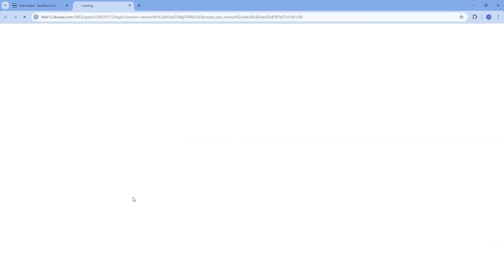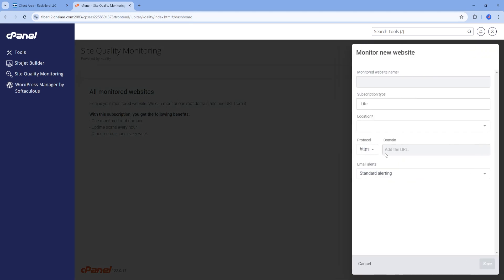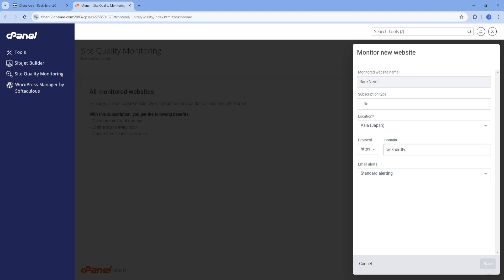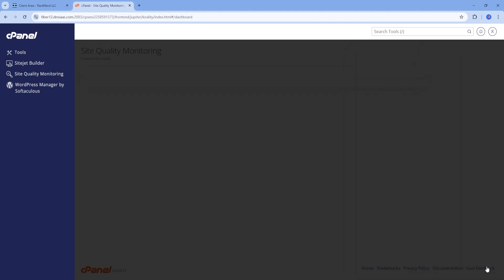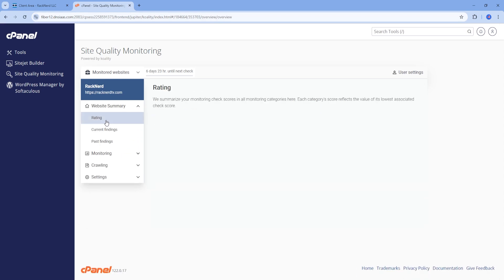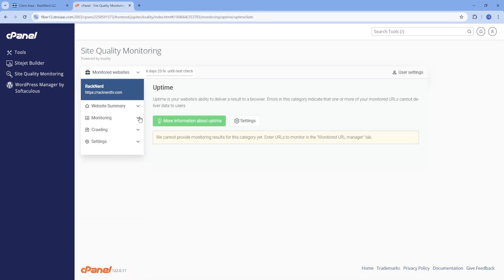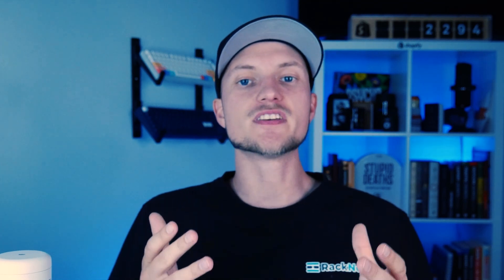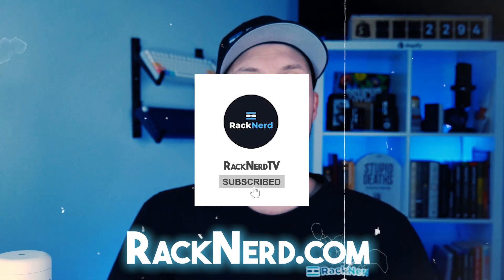Monitor Your Site Performance & Health for Free with RackNerd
Keep your website running smoothly by monitoring its performance and health for free with RackNerd's powerful tools. From uptime monitoring to tracking resource usage, this guide shows how RackNerd helps ensure your site is always performing at its best.

⏳ Timestamps:
00:00 Intro
00:17 Overview
00:51 Tutorial
02:13 Closing

Moving forward...

☐ Liked?
☐ Shared?